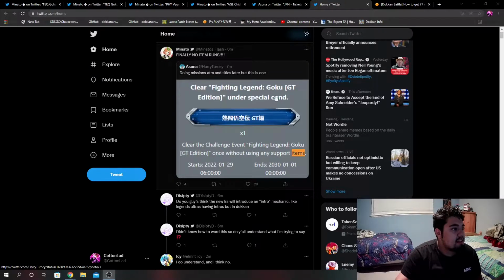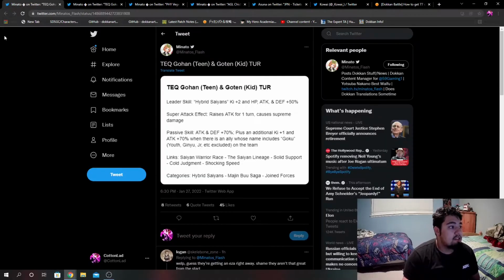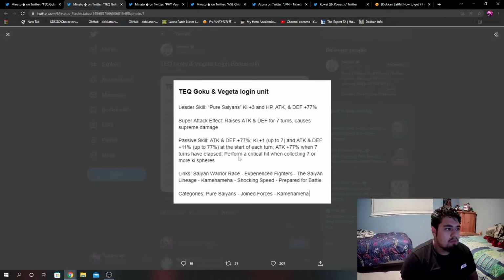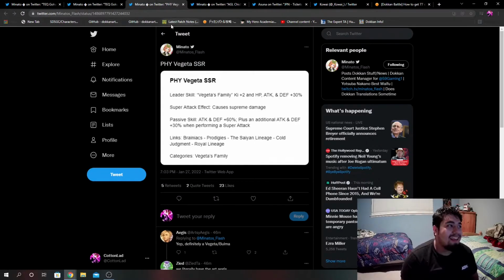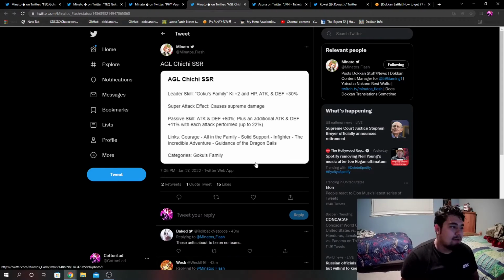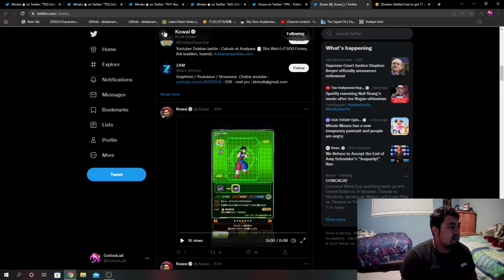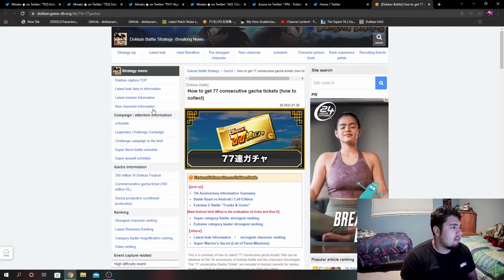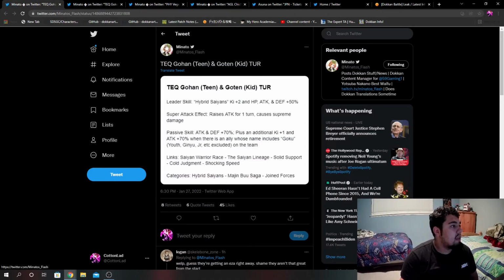7TH YEAR ANNIVERSARY DATA DOWNLOAD!!! NEW F2P UNITS, TICKETS AND FULL BREAKDOWN!! DBZ: DOKKAN BATTLE